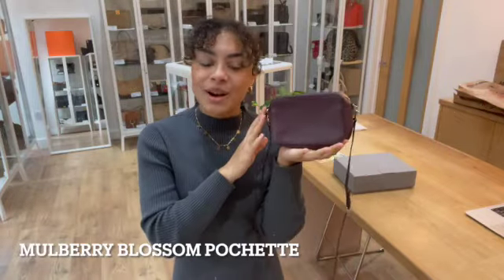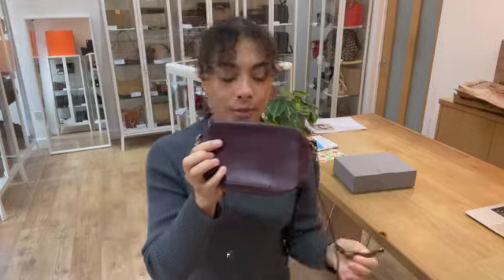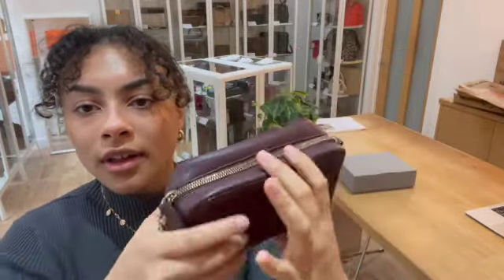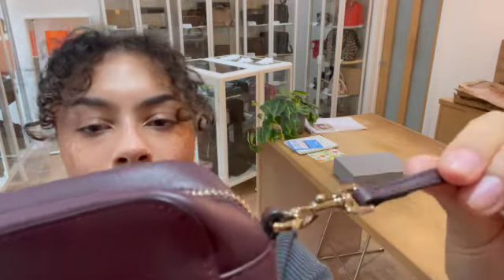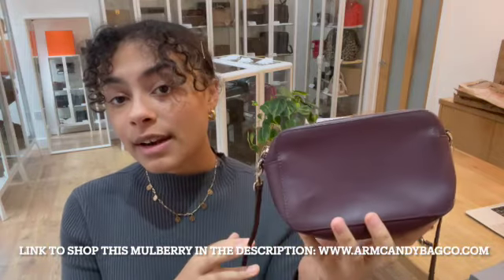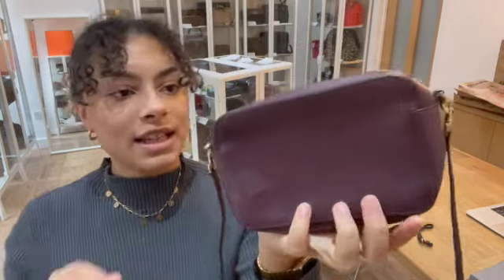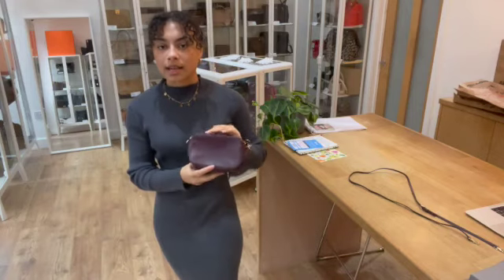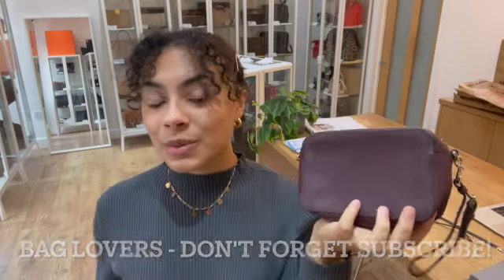Mulberry Blossom Pochette Review